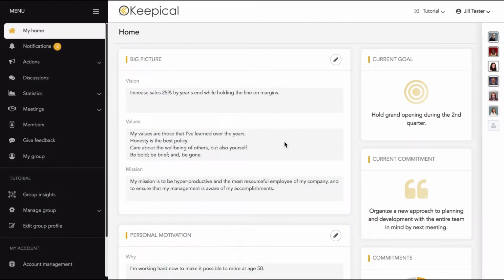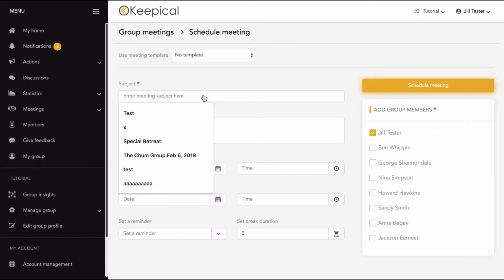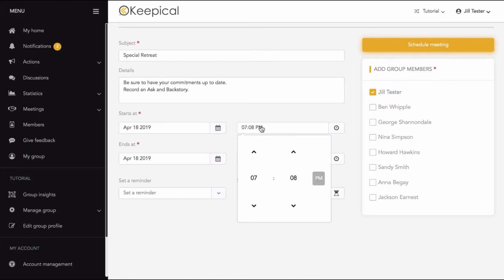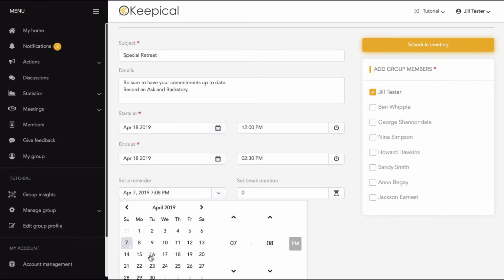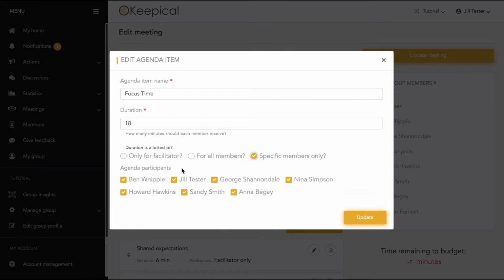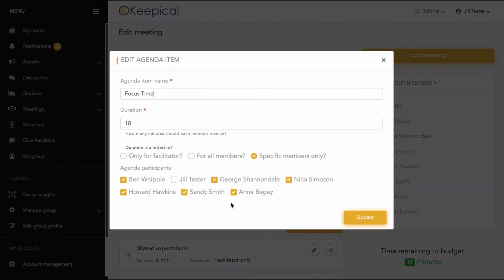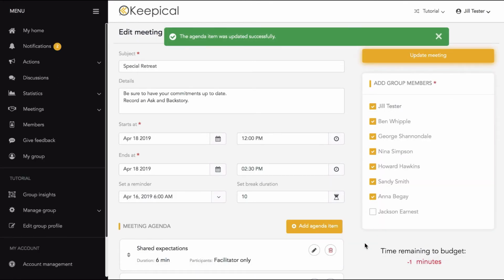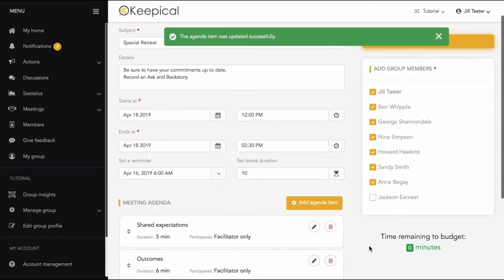Schedule a new meeting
Keepical tutorial demonstrating how to schedule a new meeting. For facilitators only.